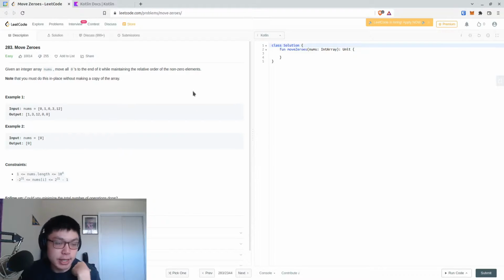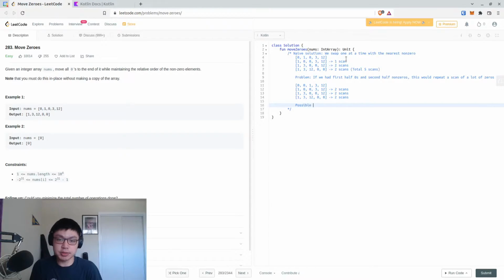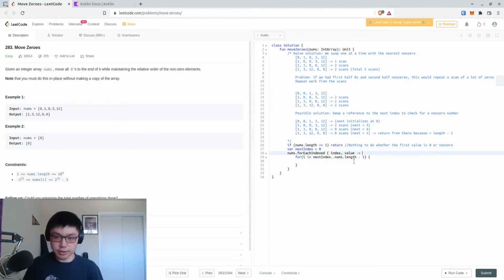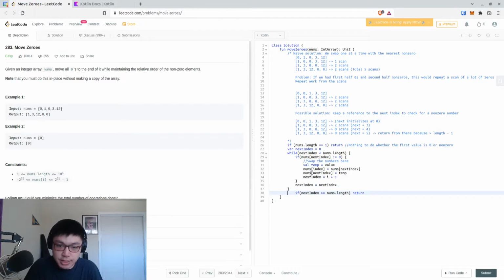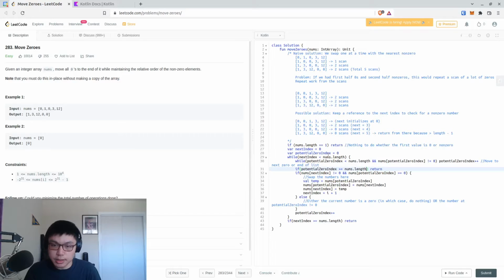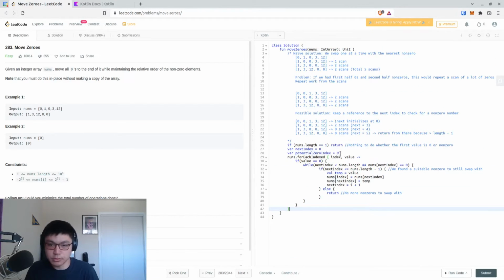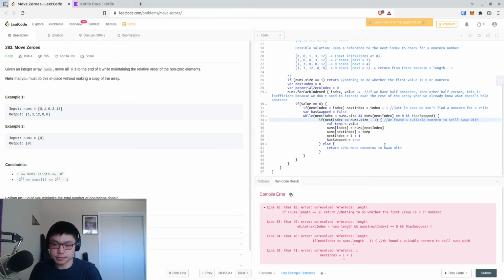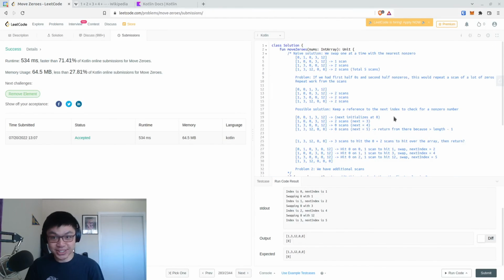Terrible LeetCode in Kotlin: #238 Move Zeroes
Another day, another LeetCode question (for now). Today, I'm running through #238 on LeetCode, Move Zeroes. The input provides an array of numbers that are either nonzero or zero, and asks for an in-place method which moves all of the zeroes within the array to the right edge of the array while preserving the order of the nonzero numbers. My approach ended up using a variable that tracks the next nonzero index to look for nonzero numbers as we scan the array. This is not required to solve the problem, but ultimately speeds up the runtime because there is a lot of repeated work that happens if we continuously scan the same set of numbers each time to swap with our zeroes. Reducing repeated work is one tenant of turning a brute force solution into an optimal solution, and comes (loosely) from the book "Cracking the Coding Interview", the so-called "Bible of technical interviews" for anyone looking for a software engineering job.

Current Grind:
- Grind75 list, 22 weeks/7 hours per week, [34/169]

Chapters:
00:00 - Opening, reference holding solution